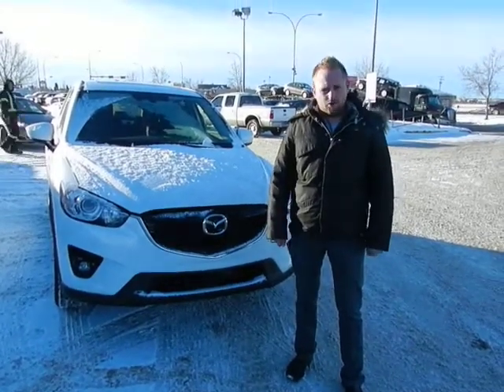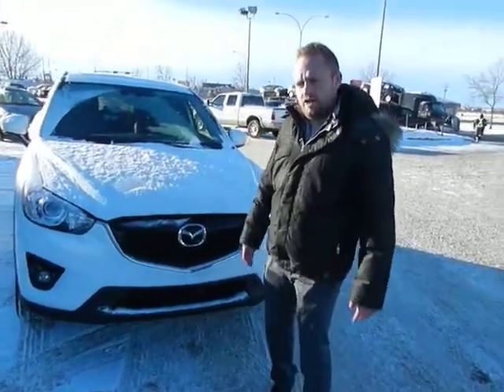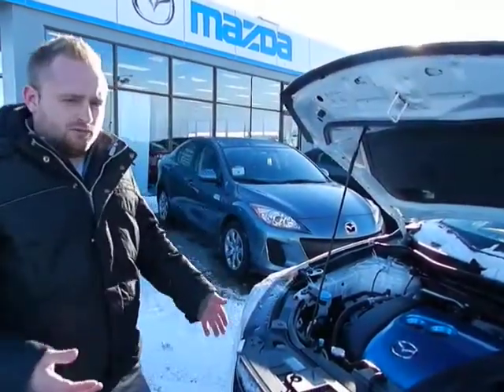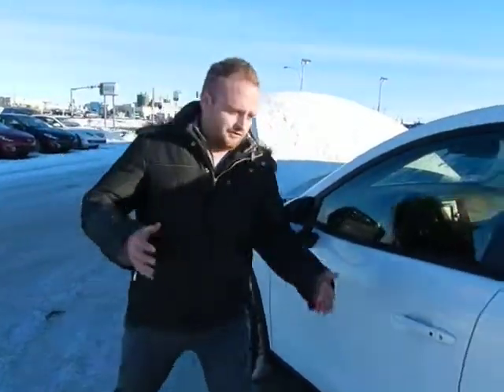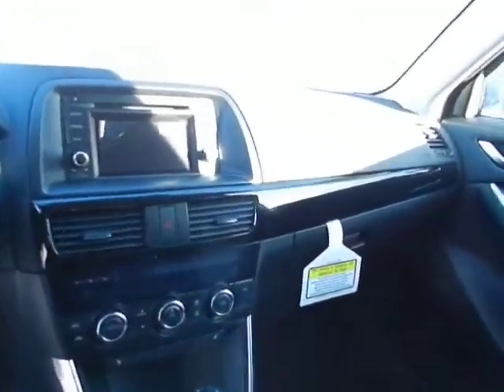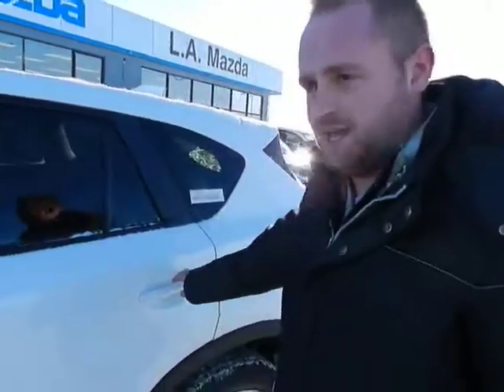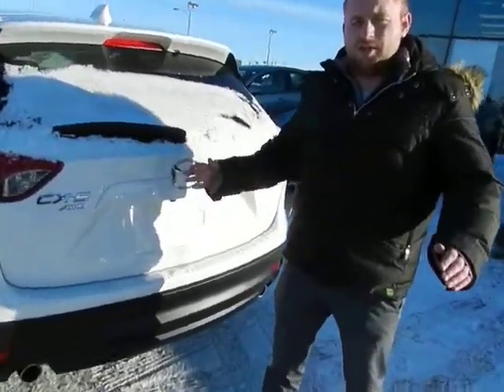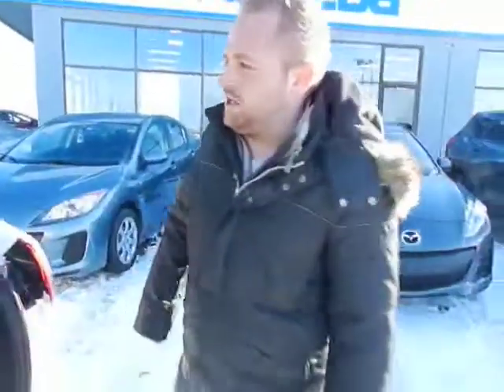Edmonton Mazda Dealer | Mazda CX-5 | LA Mazda